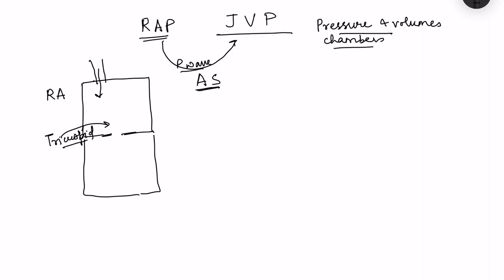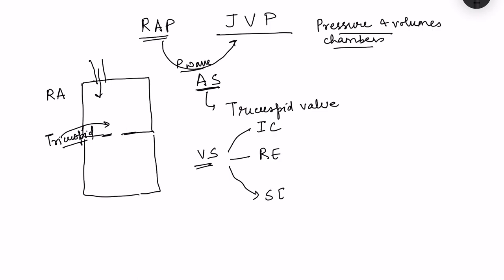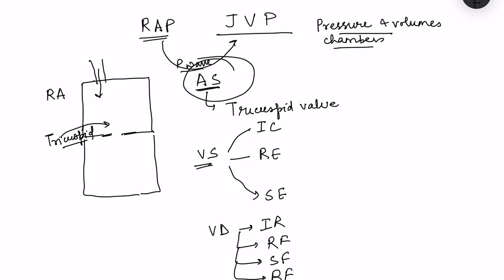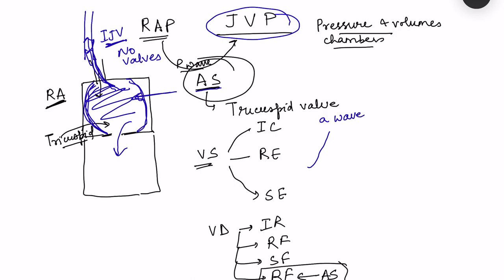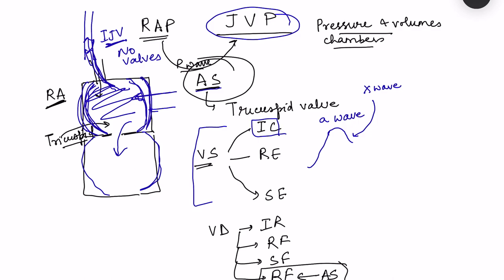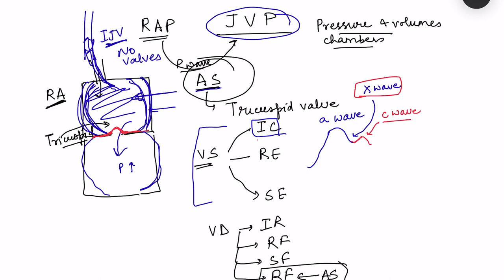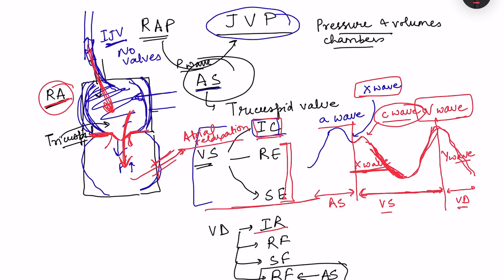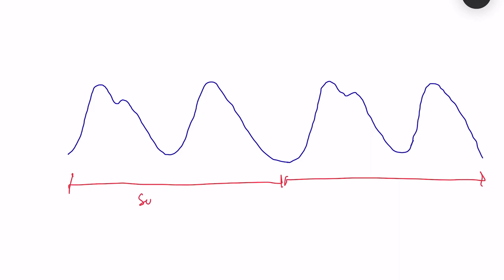Jugular venous pressure waveform, JVP physiology, measurement | CVS Physiology mbbs 1st year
Cardiovascular Physiology lecture on Jugular venous pulse waveform, JVP measurement and clinical abnormalities